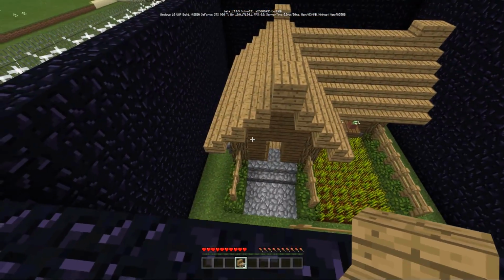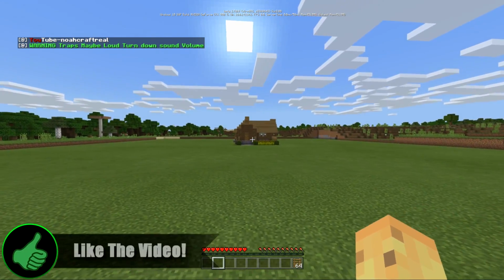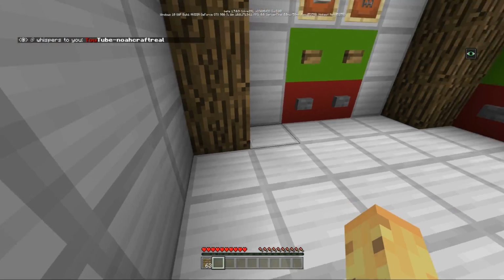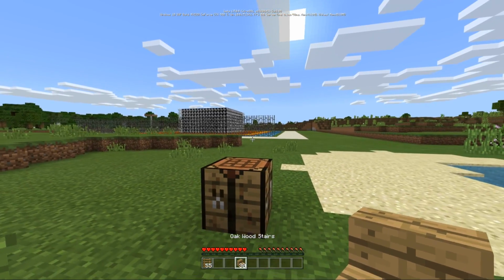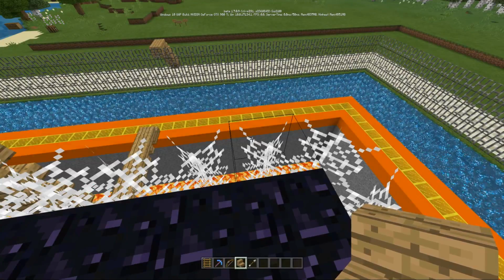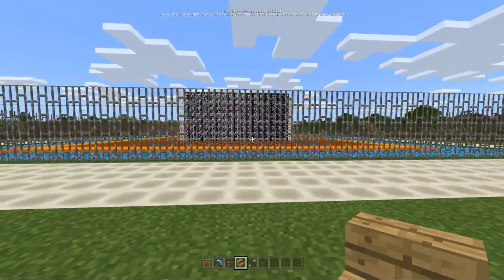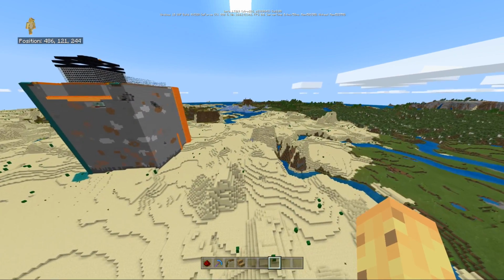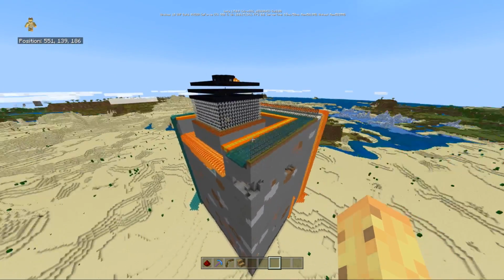I Broke Into Minecraft's Safest House... To Make It Safer!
You might have seen a YouTuber (or 5) upload videos about the safest house. The truth is, it's not so safe! Here are some tips to better protect your houses from your friends though.